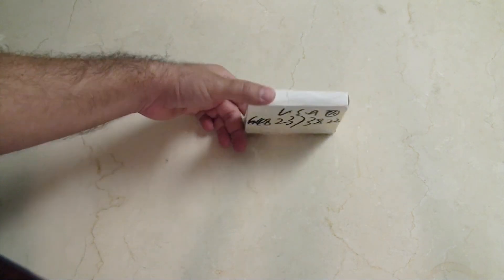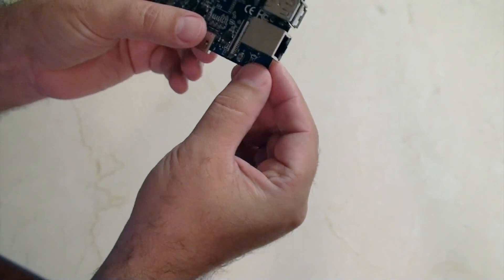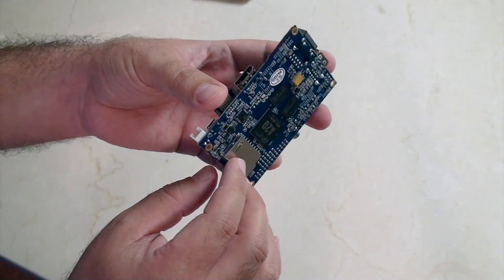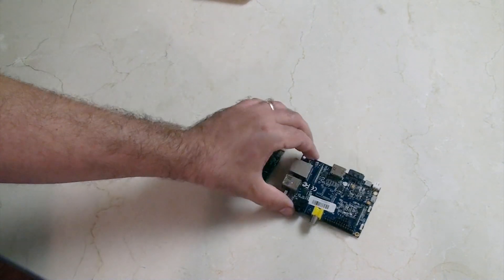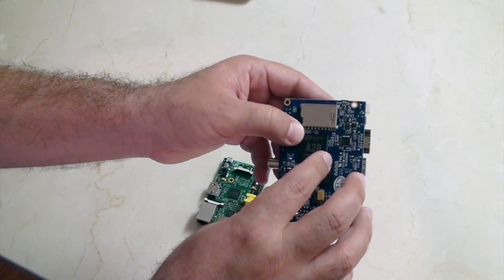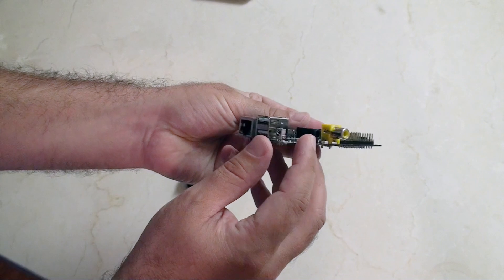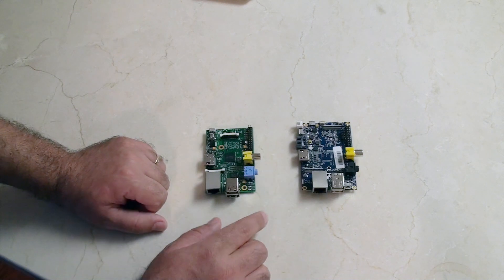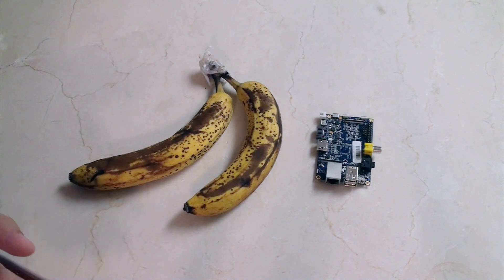Banana Pi: Unboxing and First Look this Raspberry Pi alternative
Looks like a RaspberryPi, but it certainly isn't  Check out the maker's newest tool: the Banana Pi.

While you're waiting for BananaPi projects, why not check out my Raspberry Pi projects for inspiration: